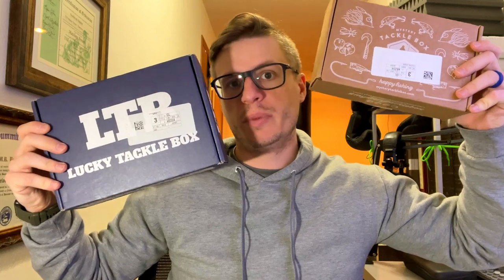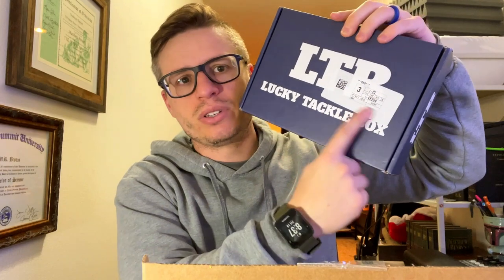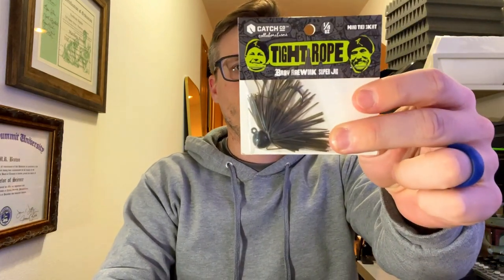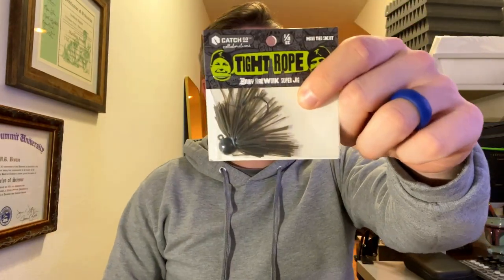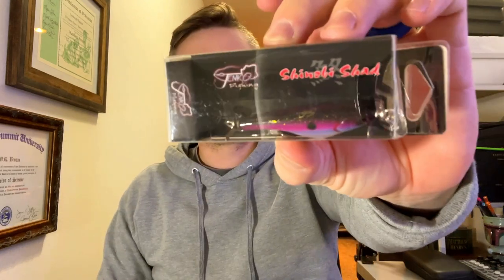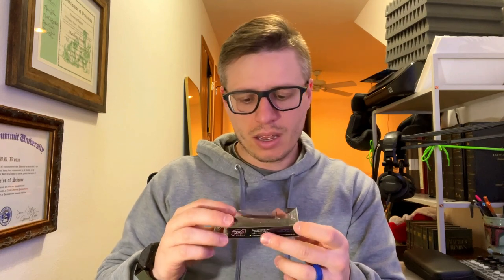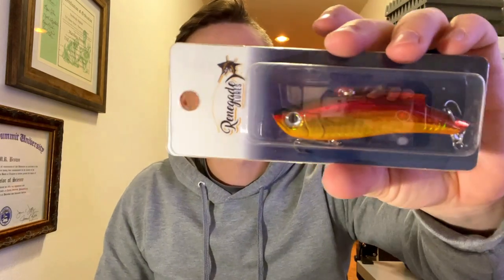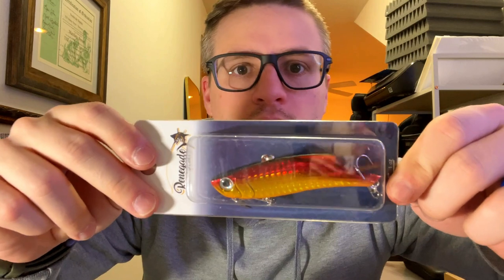Battle of the Boxes Ep 1!!! (MYSTERY BOX UNBOXING)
Which mystery box subscription is the best? That's what I'm hoping to answer with this series! I'll be putting all the best boxes head to head: Mystery Tackle Box, Monsterbass, Lucky Tackle Box. You name it, I'll buy it and put it to the test!